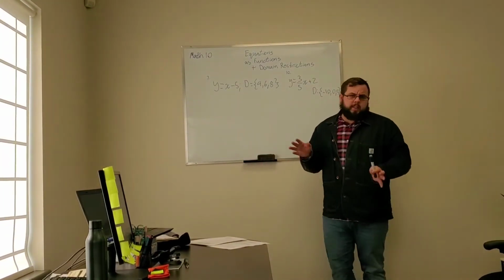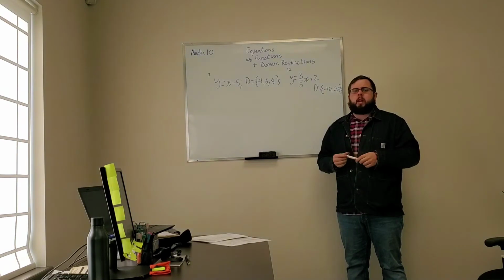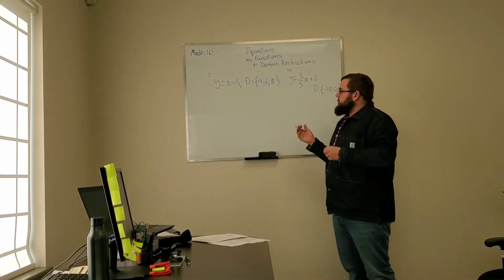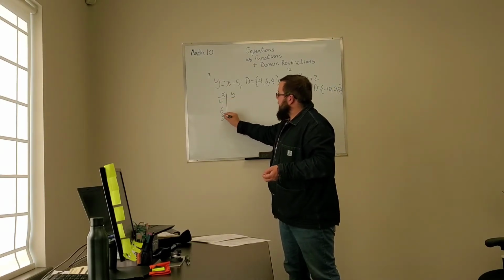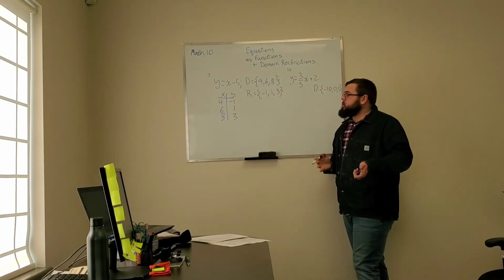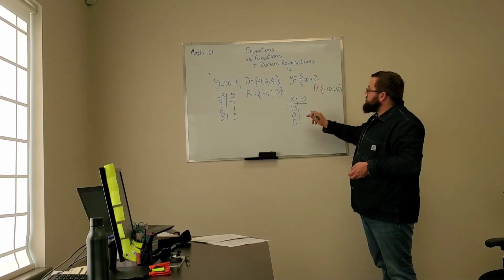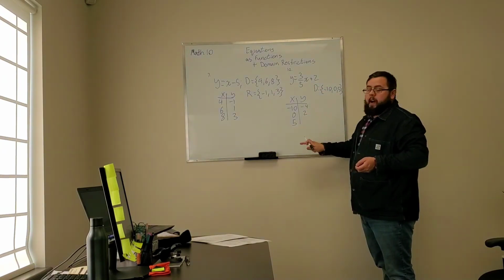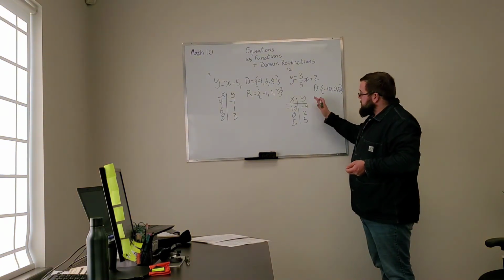05.11.20 Math 10 Functions as Equations 2/2